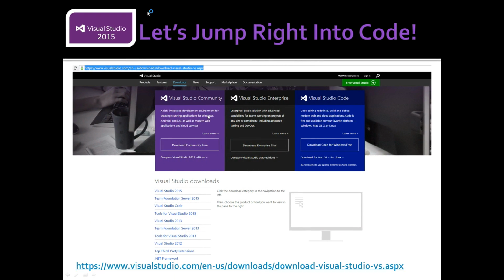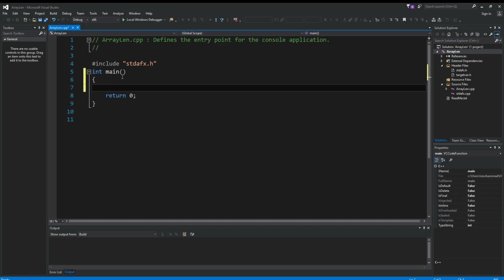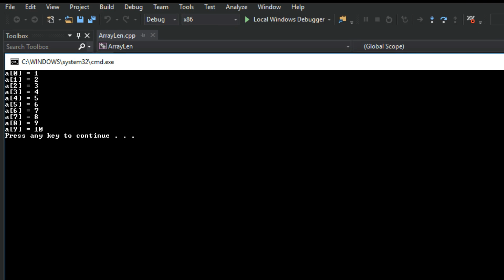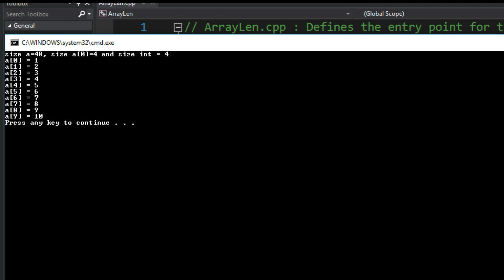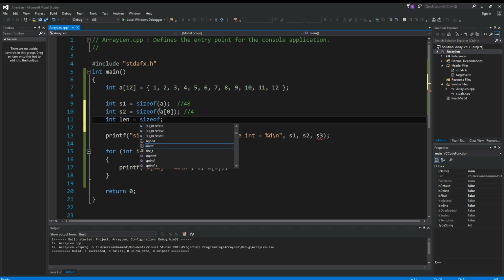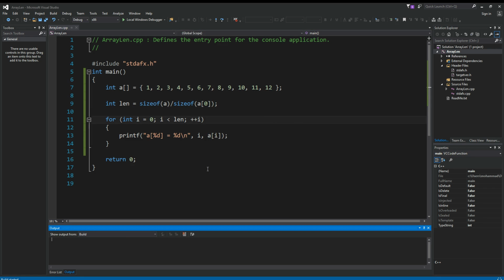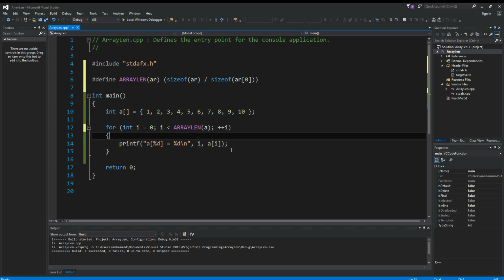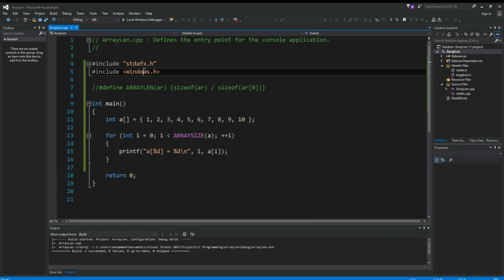How to determine or get array length (size) in C/C++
In this video I will show you a technique to automatically get the size of an array in C/C++ using sizeof operator without having to hard-code the value